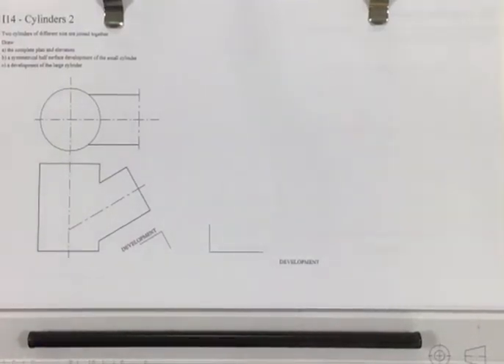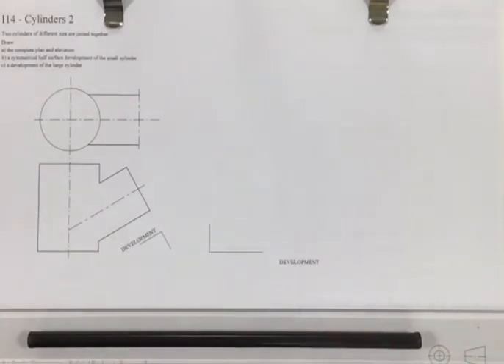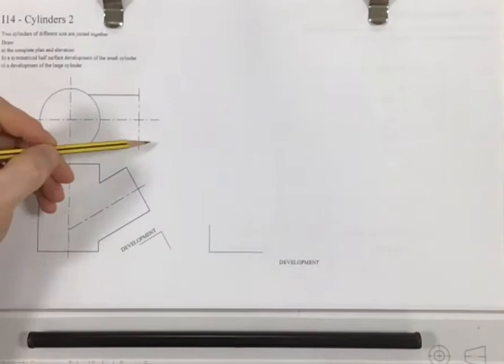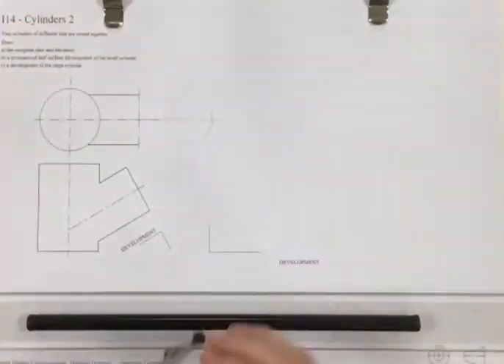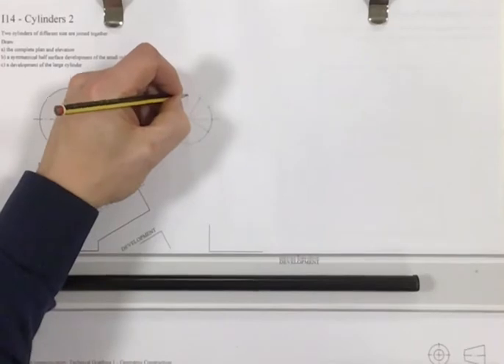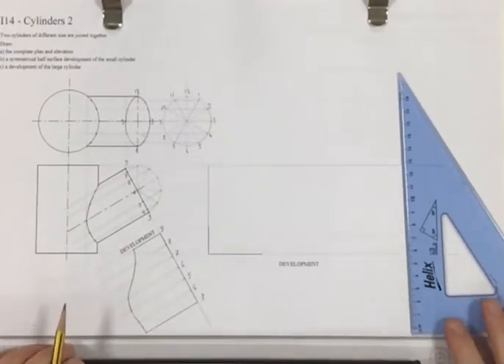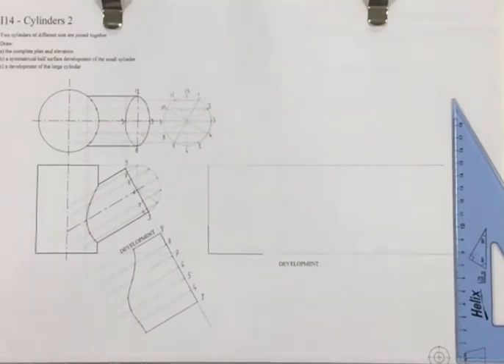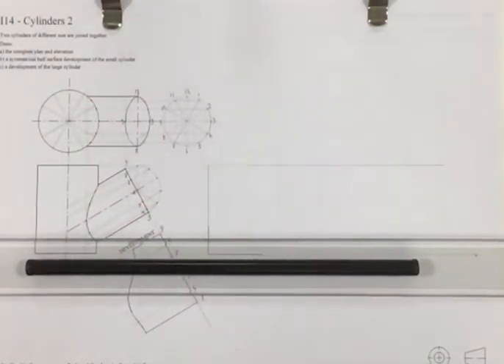Higher Graphics - Intersection of a small cylinder and large cylinder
This video shows how to create an orthographic drawing and the surface developments of two intersecting cylinders of different diameters.

Click on this link to download worksheets showing the construction of the surface developments for five different types of Intersection:

And click on this link to download worksheets showing the completed surface developments for five different types of Intersection: